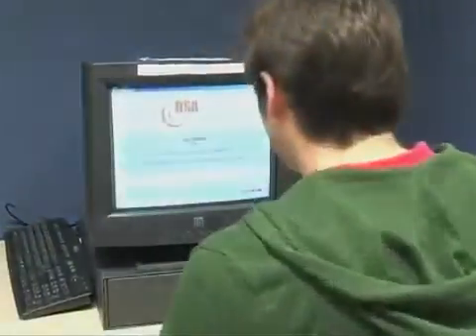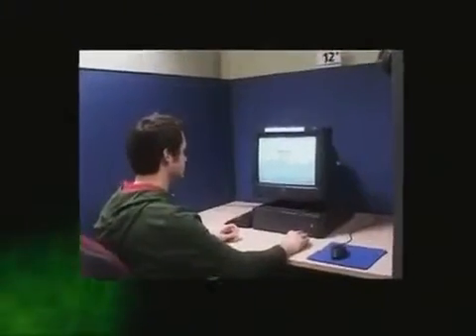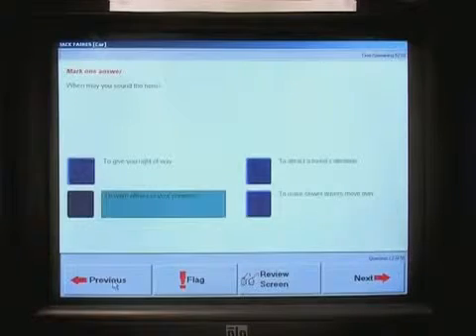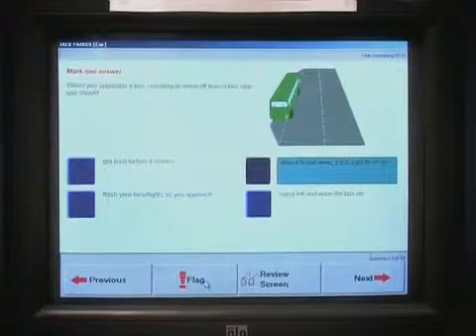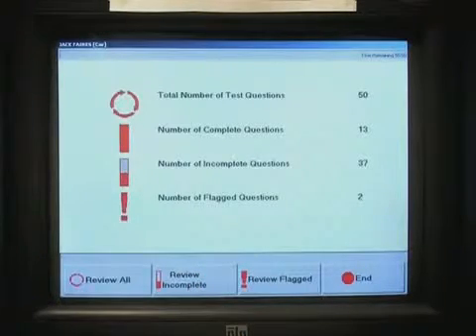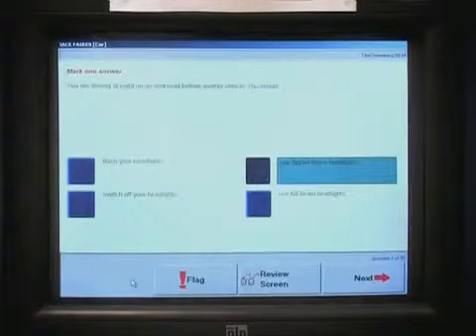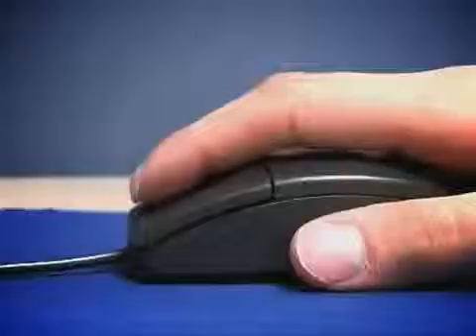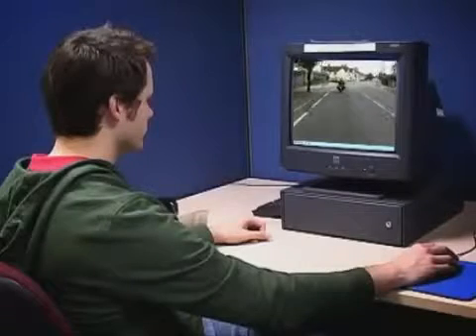theory test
A short video clip to aid uk driving students produced by the DSA.

Hi my name is Mick Shropshire and i am an aproved driving instructor ADI.

This video has been uploaded here for use on our website and by anyone who may find the information useful when training for your driving test.

You can find out more about my Driver Training School on our Web Site.

Mick Shropshire Driver Training